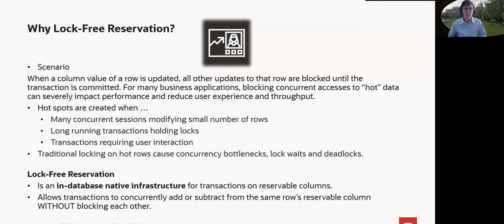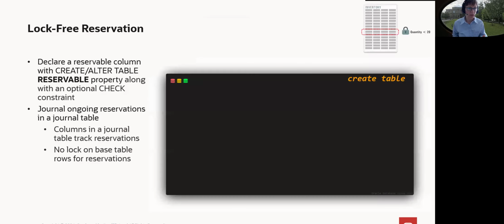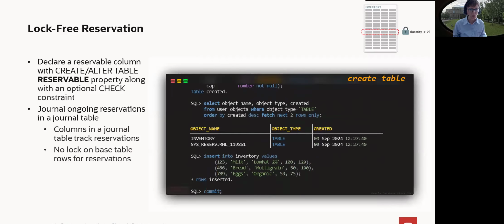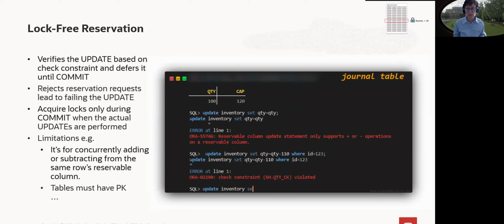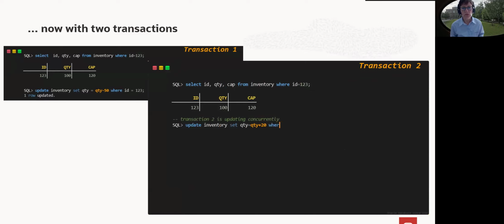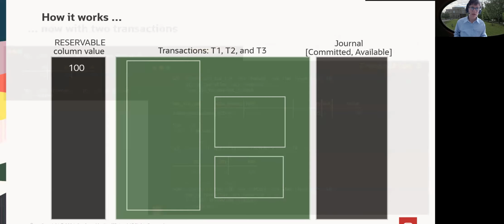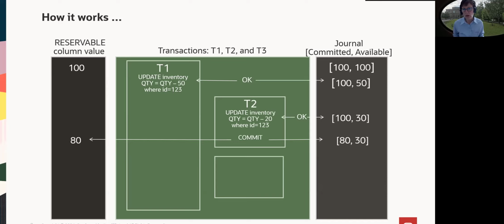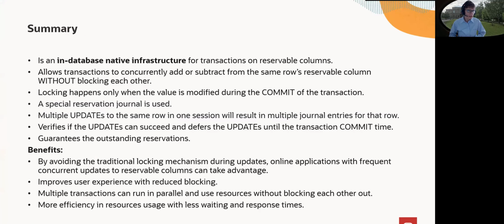Lock-Free Reservation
The new transaction feature in 23ai, Lock-Free Reservations, enables concurrent transactions to proceed without being blocked on updates of heavily updated rows. Lock-Free reservations are held on the rows instead of locking them. Lock-Free Reservations verifies if the updates can succeed and defers the updates until the transaction commit time.
Generally speaking, Lock-Free Reservations can improve the end user experience and concurrency in transactions.

In this short video we illustrate the feature with some simple examples.

For more information on 23ai, please refer to the following page to get a list of useful links to postings and videos